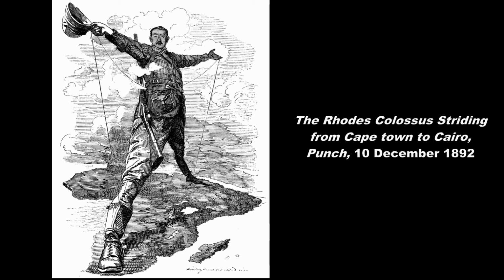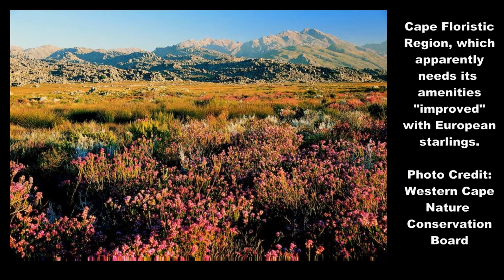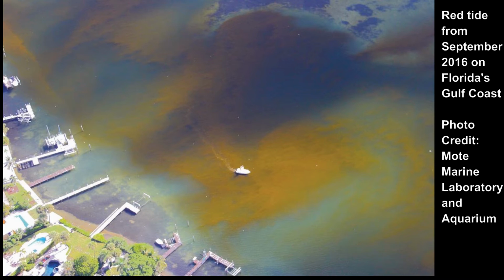Walden Watch Episode 1: Profile of an Invader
The Walden Watch: A Marine Invasive Species podcast was produced by Reginald Walden, a graduate from the University of New Haven. This series is about invasive species: What they are, how they spread, their impacts on the economy and environment, and what you can do to help manage them.

What is an invasive species? Answering this question may be harder than it appears. The first episode of "The Walden Watch: A Marine Invasive Species Podcast" covers the history of invasion biology, common traits of invasive species, different explanations for how invasive species can dominate ecosystems, and what sets a damaging invasive species apart from a harmless alien species.